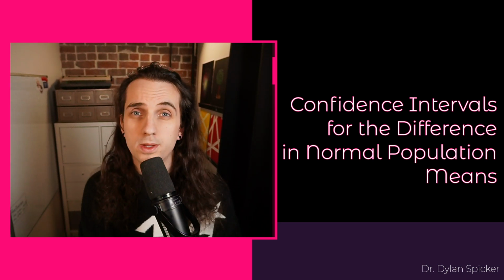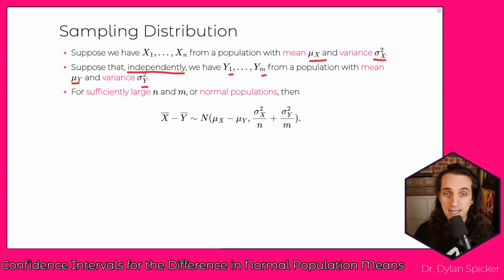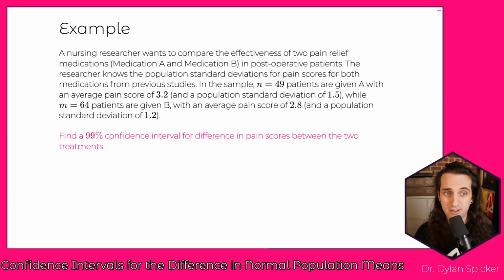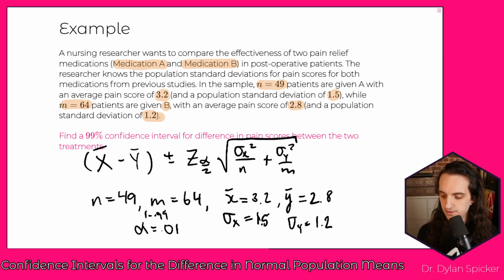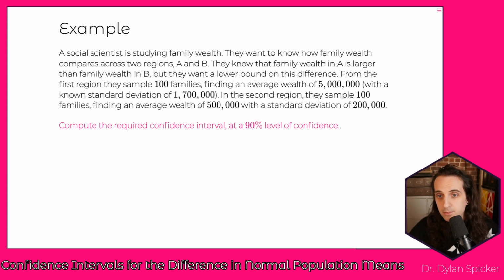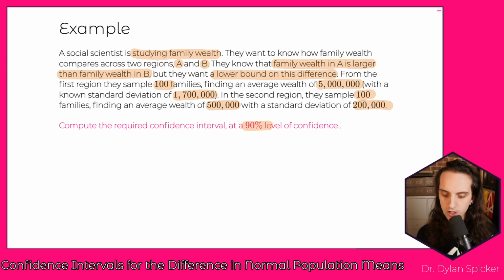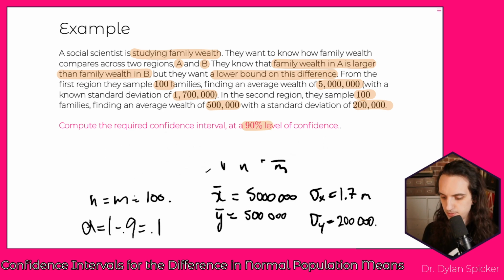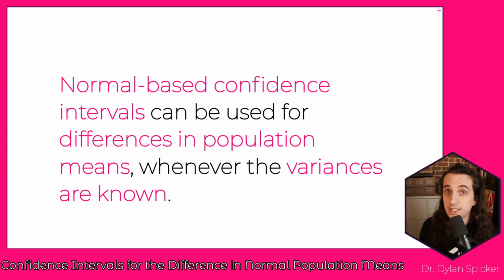Confidence Intervals for the Difference in Population Means (with known variance)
In the video, we discuss how to form a confidence interval for the difference in population means when you know that the populations or normal, or when sample sizes are large enough that you can safely assume that they are, as long as the variance is known. Notably, the sampling distribution will be (approximately) normally distributed, and so we can use normal-based confidence intervals.